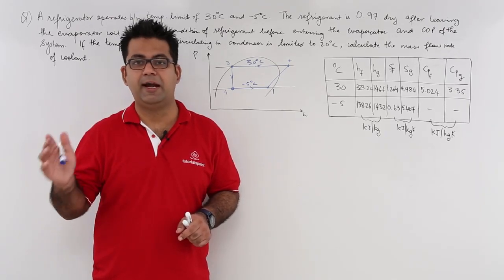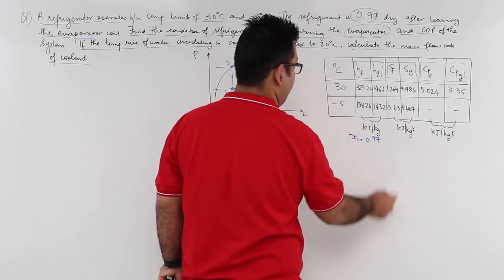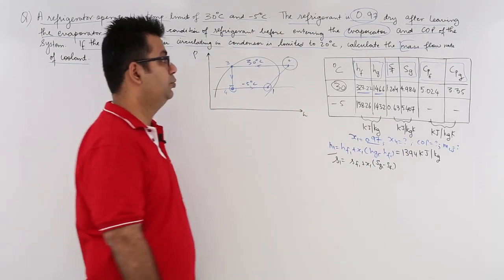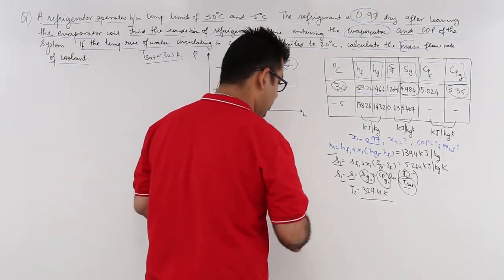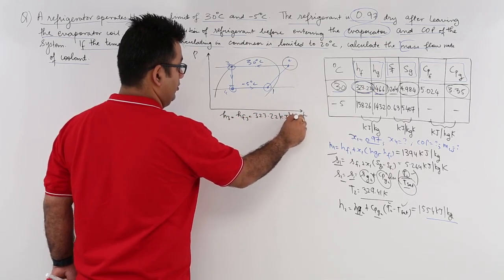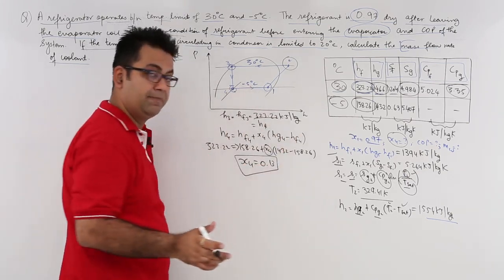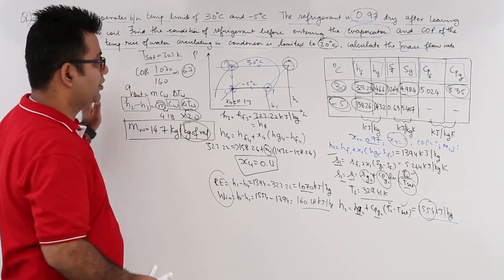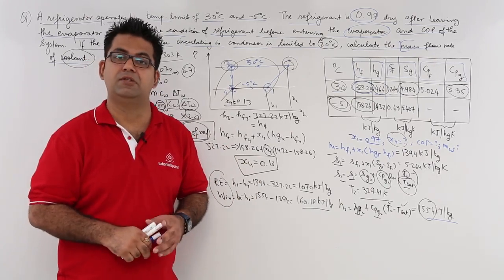Ideal Vapour Compression Cycle Example 1